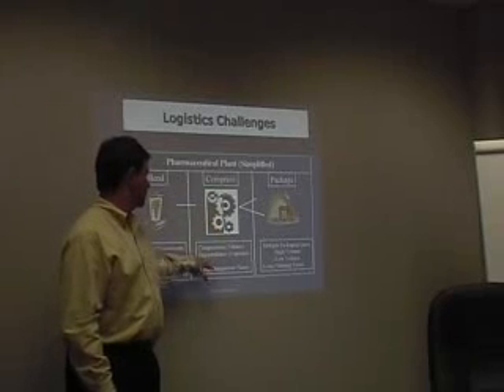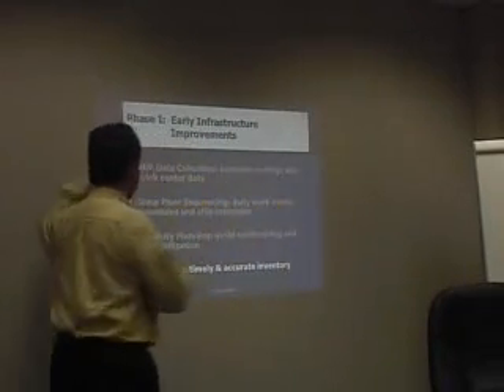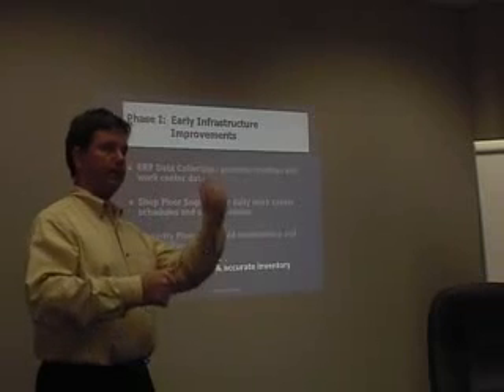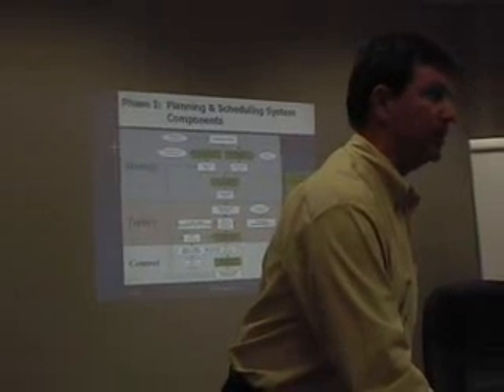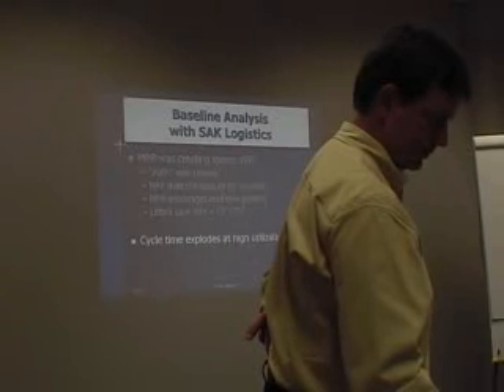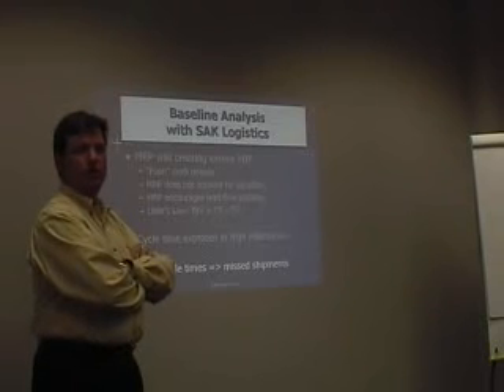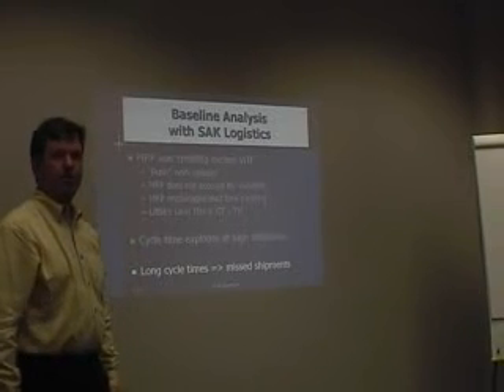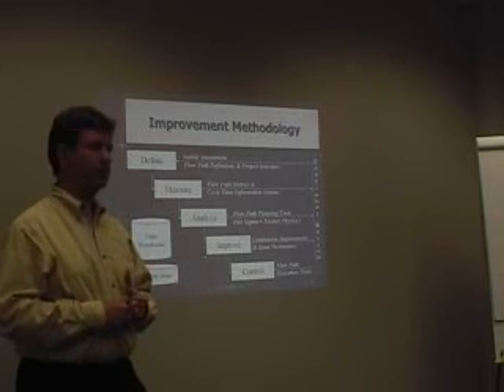Lean Manufacturing Case Study at Dupont (Ch 2)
How Dupont Pharmaceuticals implemented Toyota-style lean manufacturing techniques in a high mix process environment by Tom Knight, founder of Invistics